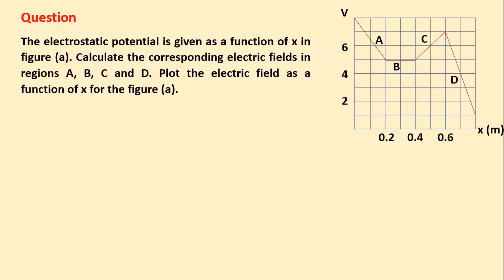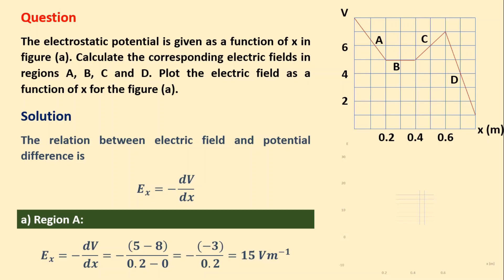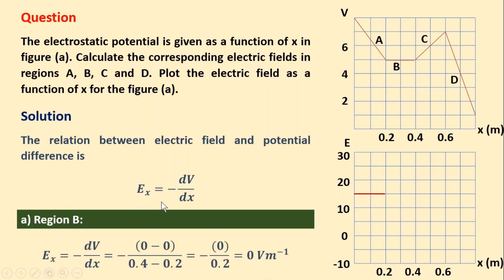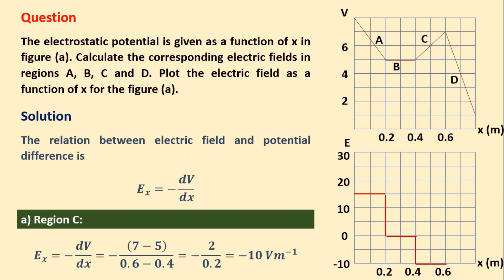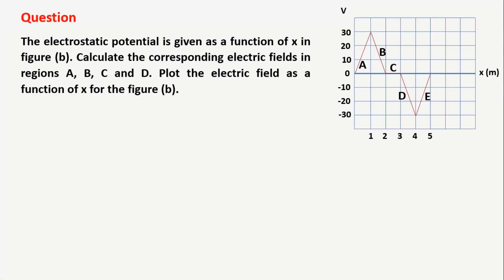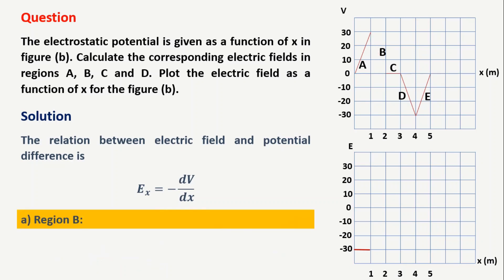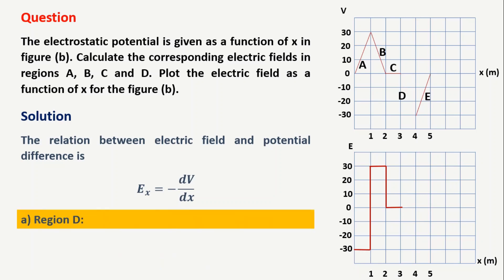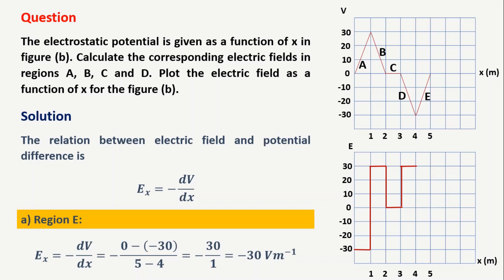12 01 E 08nThe electrostatic potential is given as a function of x in figure (b). Calculate the corr